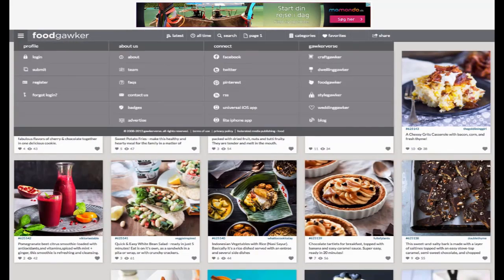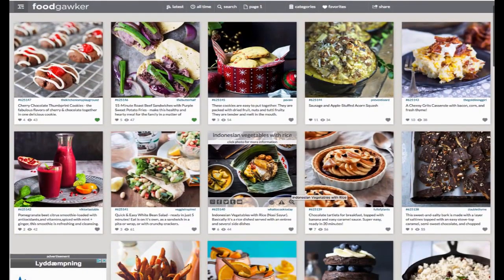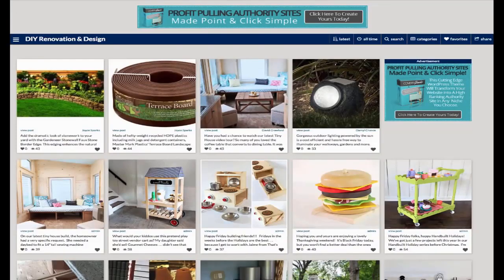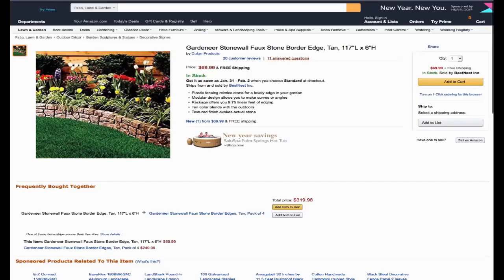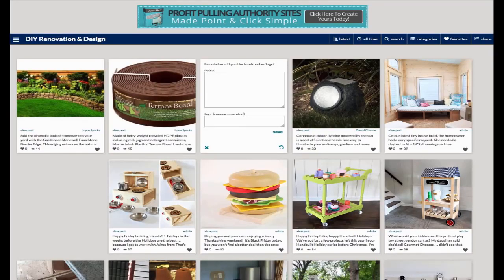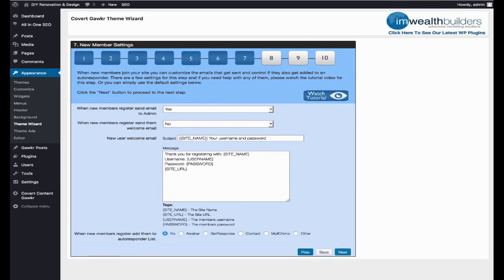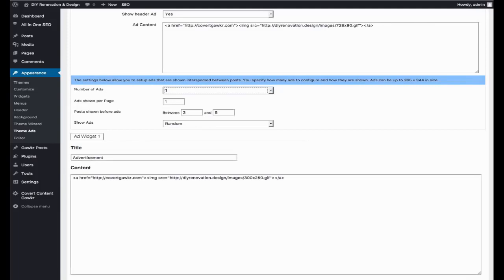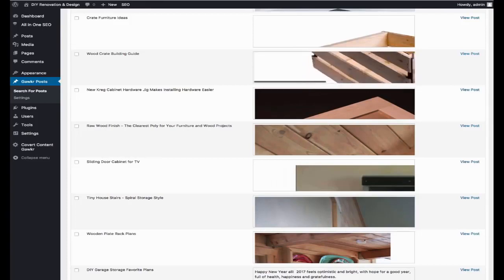Covert Curator- Build A Profit Pulling Authority Site In Minutes, Without Writing A Single Word!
8 Great Reasons To Secure Your Discounted Copy Of Covert Curator Today!

100% Responsive:

The Covert Curator theme is fully responsive and will always look and work great, regardless of whether your visitors are using a phone, tablet of PC!

Automatic List Builder:

When new members join your Curator sites they will automatically be added to your autoresponder of choice, so you can market to them over and over again!

Step-By-Step Tutorials:

As usual we have created a super easy step by step setup wizard for the theme along with detailed mini-tutorial videos right where you need them when you need them!

Free Social Media Traffic

The Covert Curator theme has been designed to be a viral traffic magnet. The Facebook comments and many other features are sure to grow your traffic on auto pilot!

Easy Customisation:

The Covert Curator theme looks great out of the box, but with our step-by-step wizard it extremely easy to modify it to look exactly how you like it!

Great Support:

As always you will get all the support you need and also free access to all future updates to the theme!

Fully Monetized:

The Covert Curator theme has several inbuilt advertising spots you can use to promote anything you want, including banners, Amazon ads and Adsense.